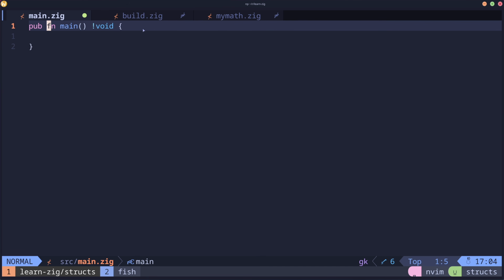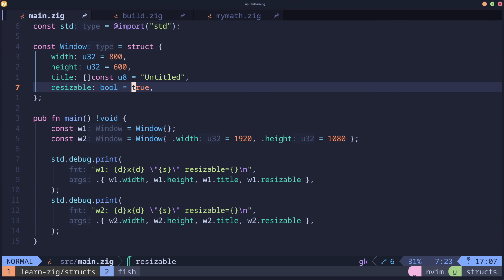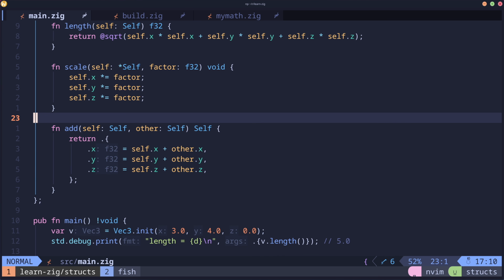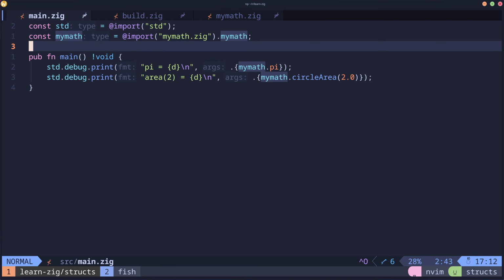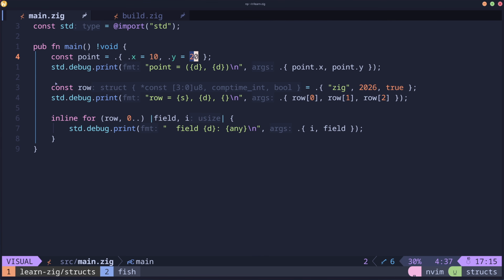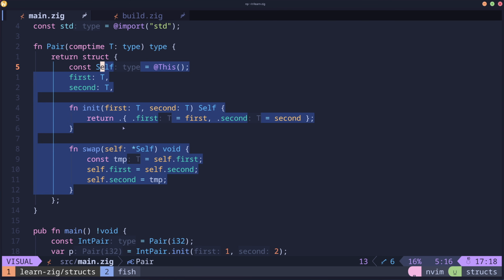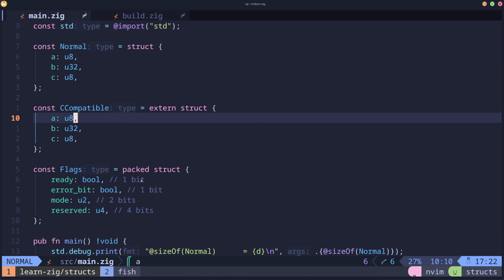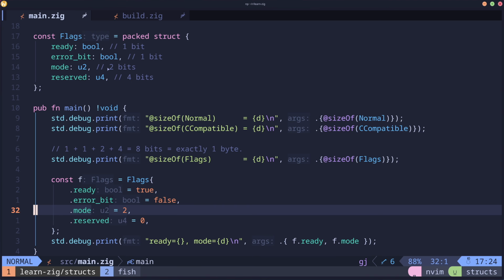Structs in Zig: Everything You Need to Know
Structs are the backbone of every Zig program — but they're a lot more than bundles of data. In this episode of Let's Learn Zig, we go from basic fields all the way to the thing that quietly powers Zig's generics: functions that return types.
By the end of this video you'll understand:

✅ How to declare structs and create instances (const vs var)
✅ Default field values that kill config boilerplate
✅ Methods — and when to take self by value vs by pointer
✅ Fieldless structs as namespaces (and why every Zig file is one)
✅ Anonymous structs & tuples (you've been using them all along)
✅ How returning a struct from a function gives you generics
✅ Controlling memory layout with extern and packed

🖥️ Equipment:
- 32" 4K Monitor
- Elgato Camlink
- 1TB SSD

0:00 intro
0:40 what a struct is
2:08 default values
3:05 methods
5:33 structs as namespaces
7:45 anonymous structs & tuples
9:37 structs and generics
11:10 memory layout
14:26 outro

Artist: Lunar Years